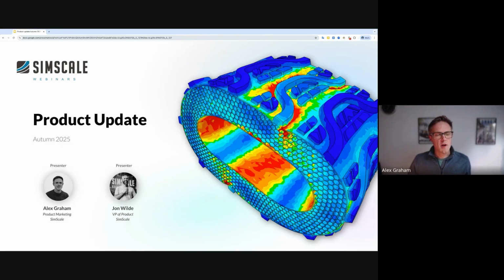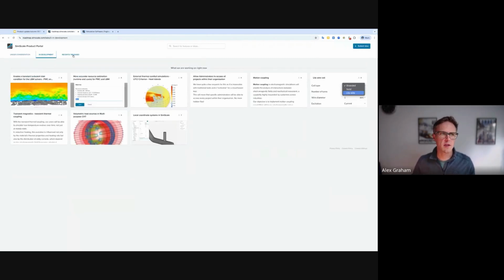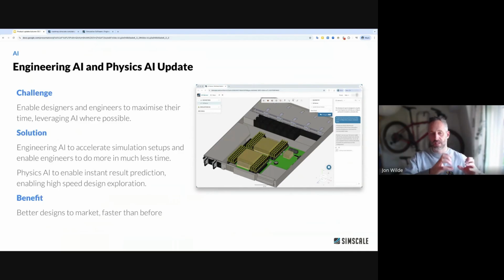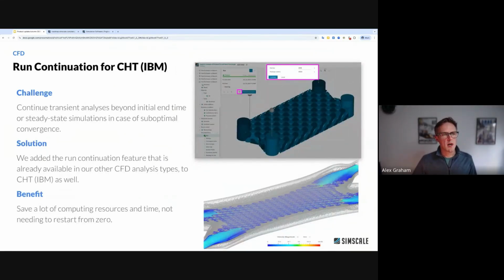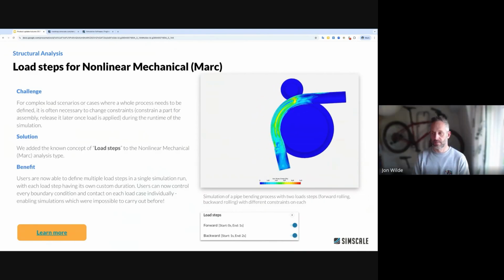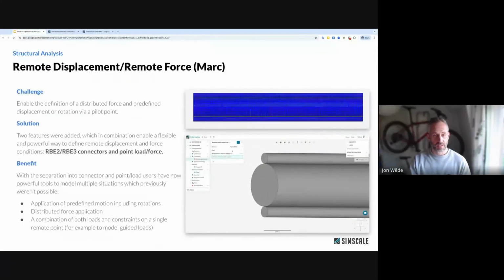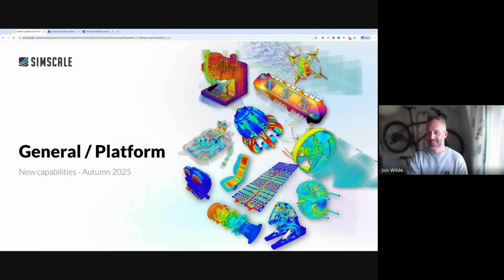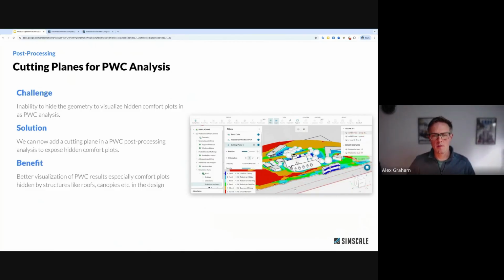What's New in SimScale -- Autumn 2025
Watch this webinar for a guided tour of the most powerful new capabilities released on SimScale over the past quarter.

You will learn about:
- Deep enhancements to structural analysis, including load steps, 2nd order meshing, automatic contact detection, and new material models (Marlow, Viscoplastic) for the Nonlinear Mechanical (Marc) solver.
- Advanced CFD capabilities, including variable time steps for multipurpose analysis, run continuation for CHT (IBM), and new periodic boundary conditions for CHT.
- New physics capabilities for electromagnetics, including Litz wire modeling and time-periodic acceleration for faster convergence.
- Major platform and usability updates, including a new CAD section view, API-based results download, and more granular meshing controls.